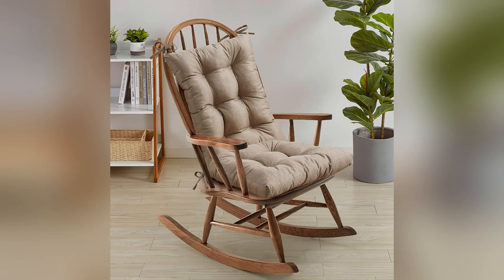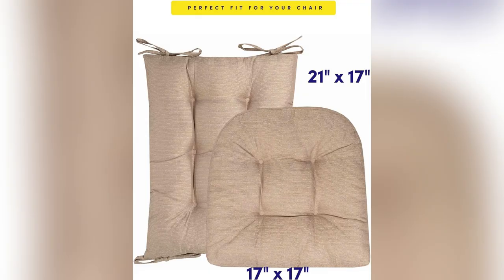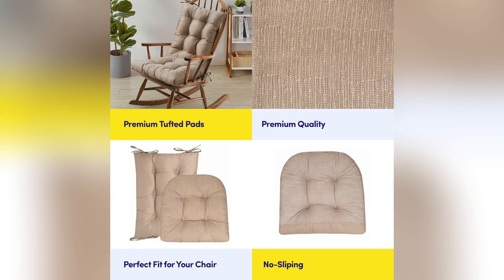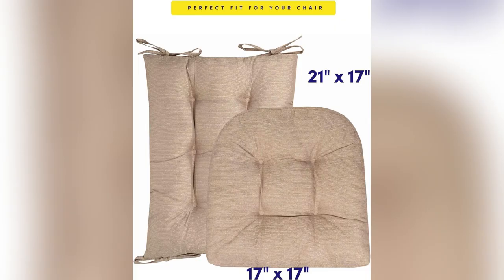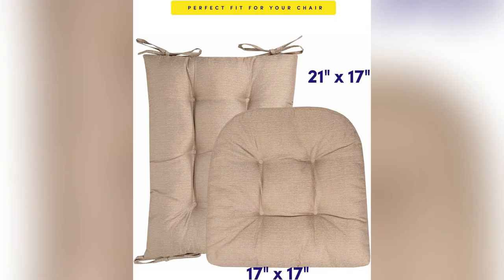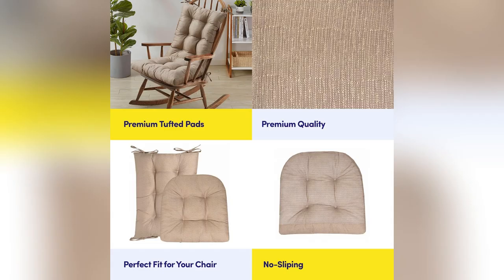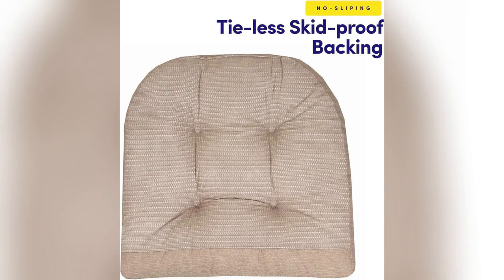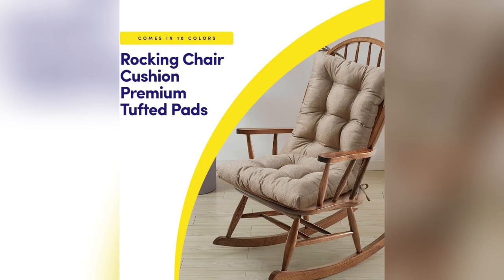onlineshopping sweet home collection rocking chair cushion premium tufted pads ties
Sweet Home Collection Rocking Chair Cushion Premium Tufted Pads Non Skid Slip Backed Set of Upper and Lower with Ties, 1 Count (Pack of 1)